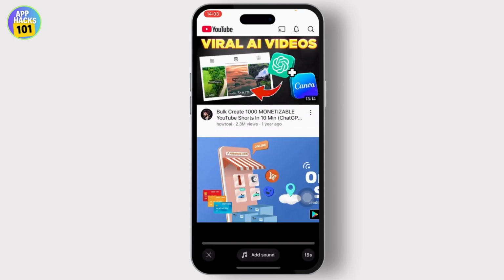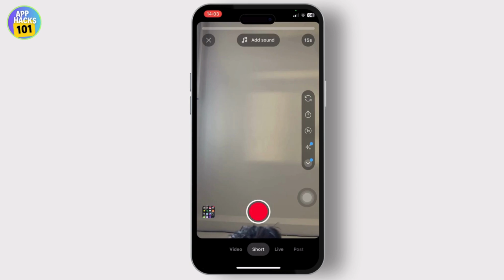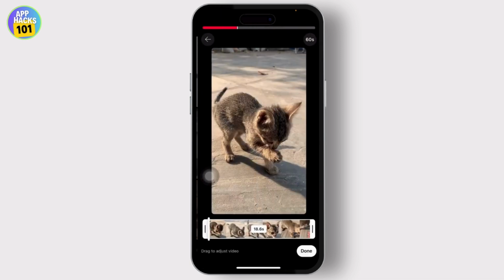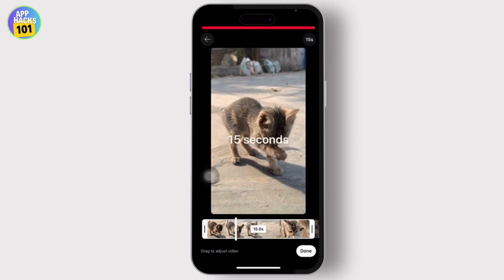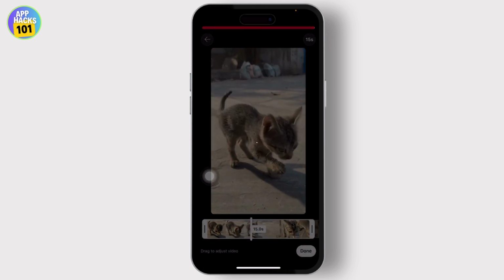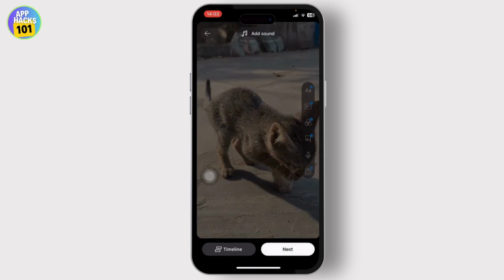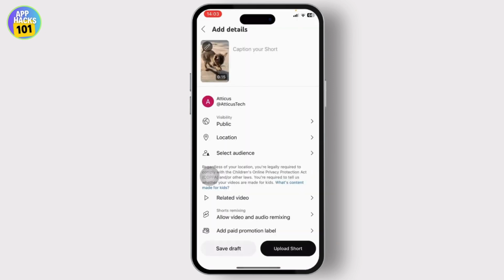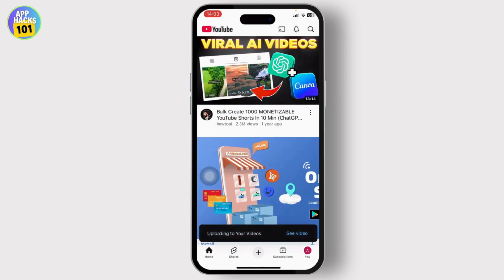How To Create YouTube Shorts From Existing Video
Learn how to create YouTube Shorts from an existing video with this simple and effective tutorial. Whether you want to repurpose your long-form content or quickly make engaging Shorts, we’ll guide you through every step!

In this video, you'll discover how to make YouTube Shorts from existing videos. You'll also learn how to create YouTube Shorts fast and repurpose your content to grow your audience.

Timestamps:
0:00 Introduction
0:25 Step 1: Selecting the Video
0:50 Step 2: Editing for YouTube Shorts
1:05 Step 3: Uploading and Optimizing